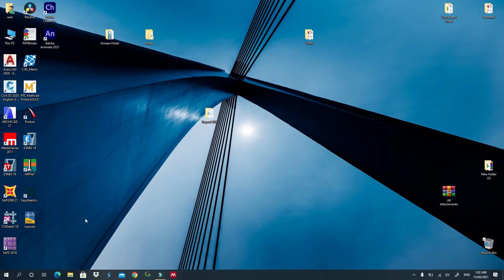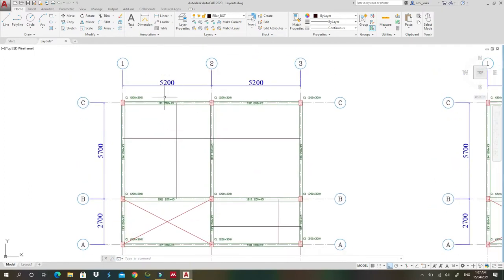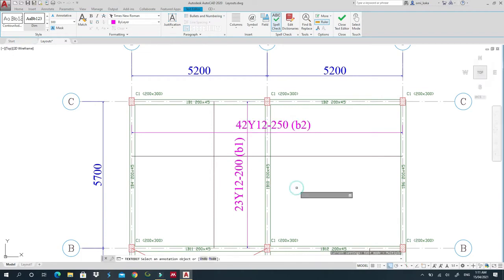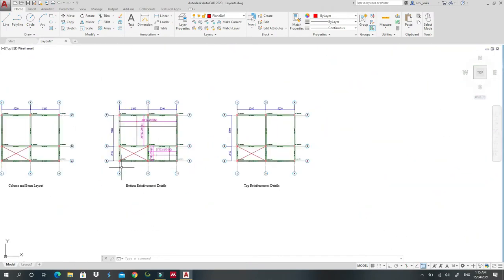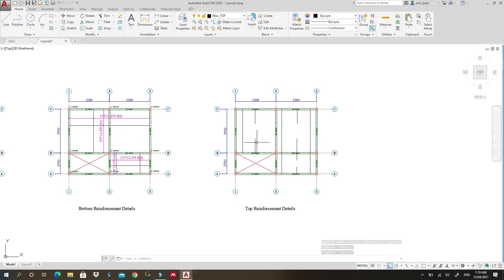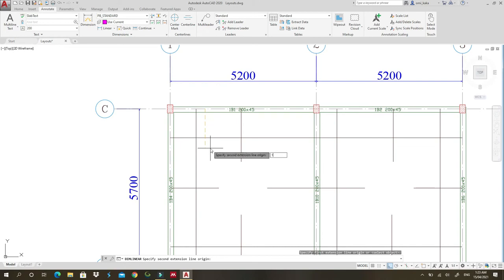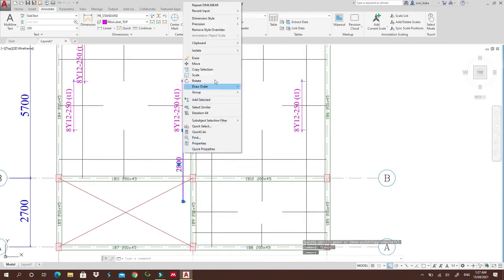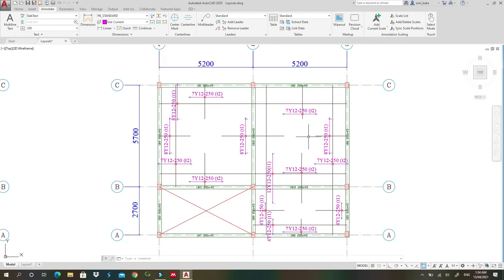How to Detail A Two way slab using AutoCAD Slab Detailing according to British Standard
This video shows correctly how to detail a two way slab using the British Standard form of code. It's one of the many approaches to the detailing of reinforce concrete slab